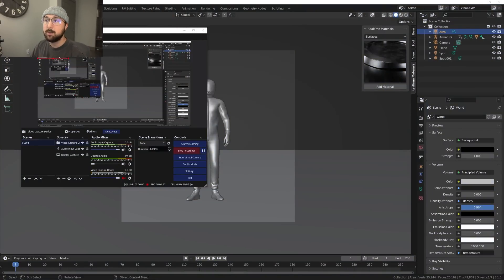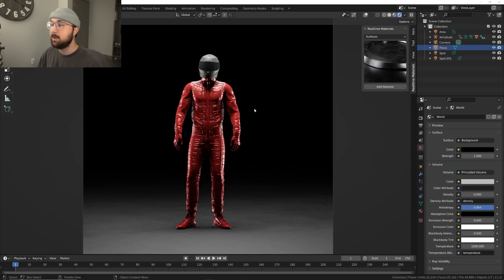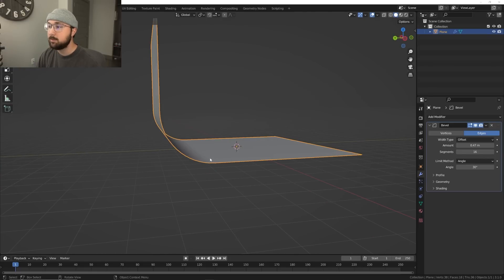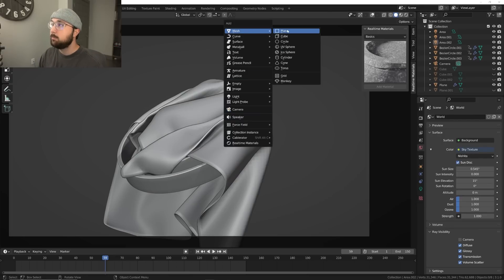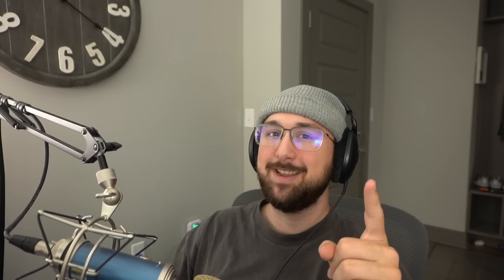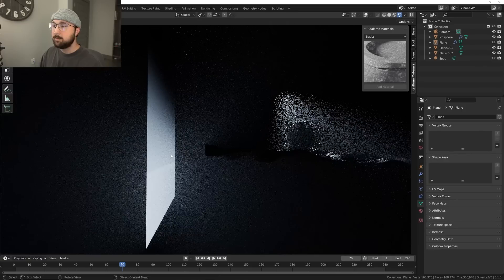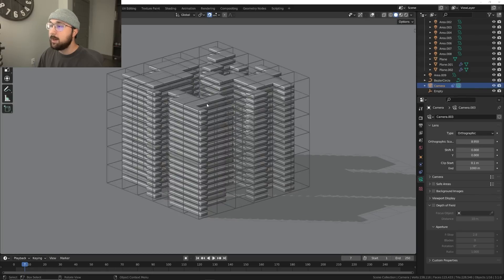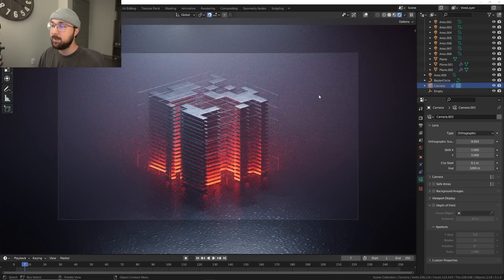The Hardest Trick to Learn in Blender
In this video I break down my methods on how I deal with the background of the subject I am rendering.